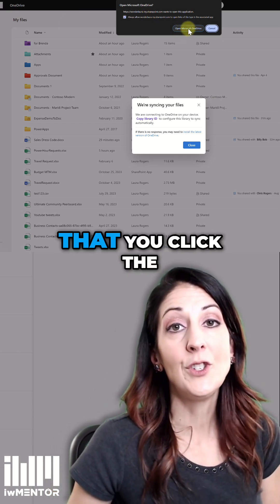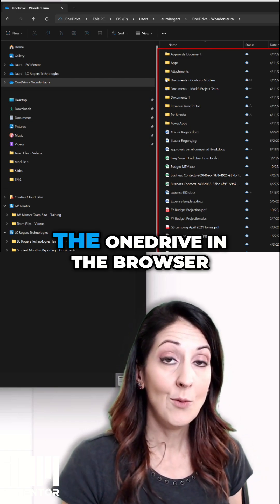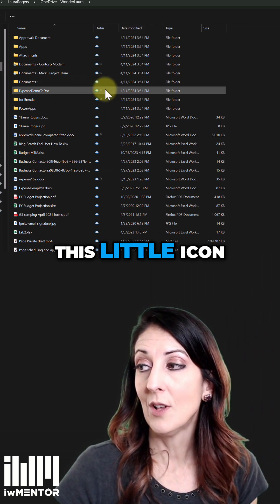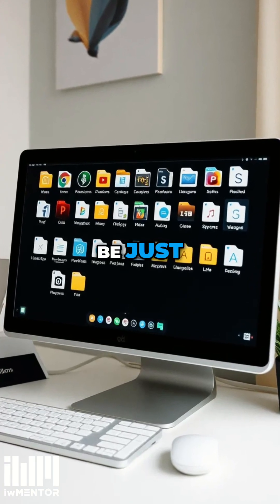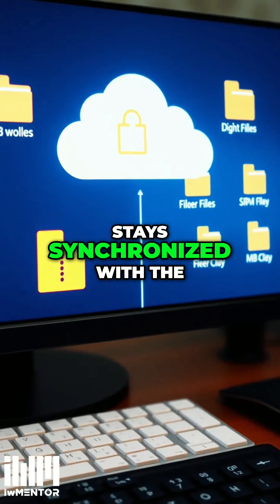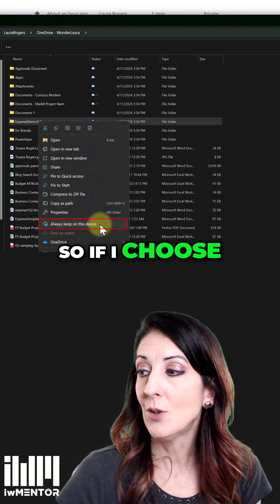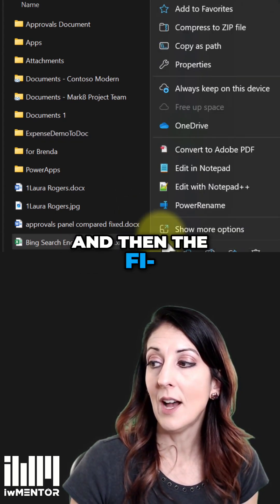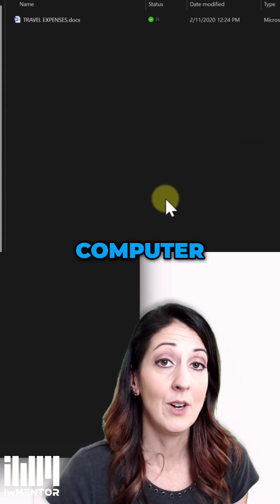OneDrive's Icon Trick - Know Your Downloaded Files!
Learn about OneDrive's 'Always Keep on This Device' feature! I explain how selecting this option changes the file and folder icons, indicating that they're downloaded and always available on your computer. Stay organized and access important files offline!
Training at IW Mentor.